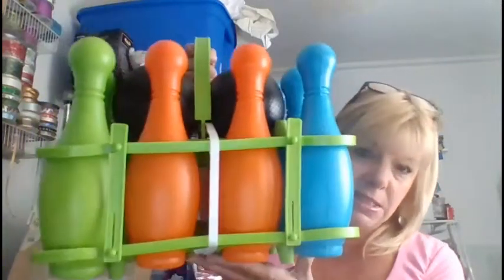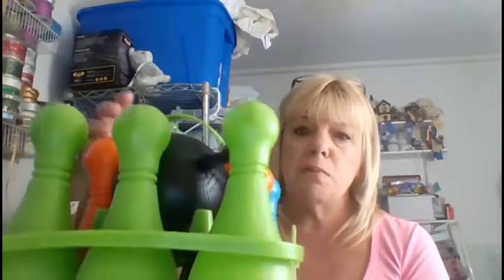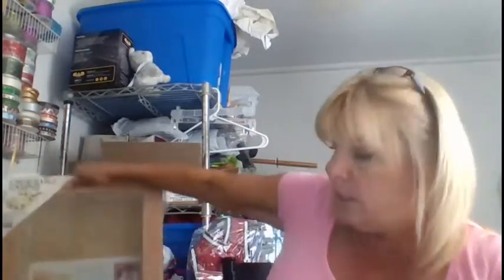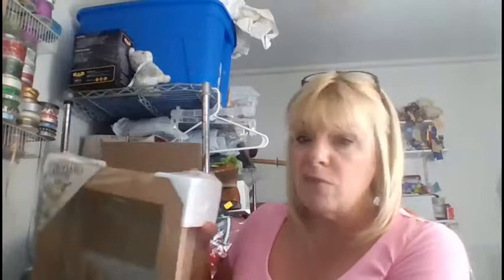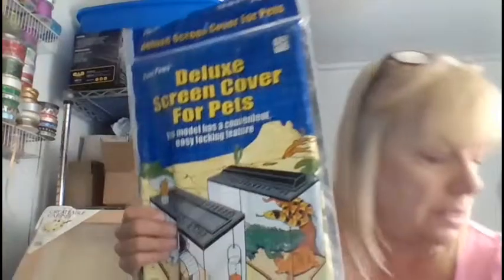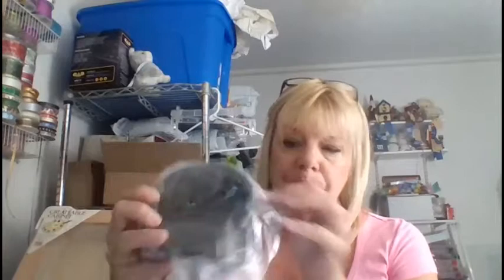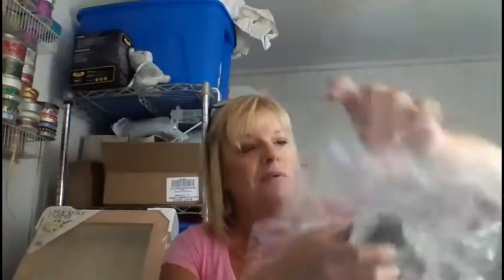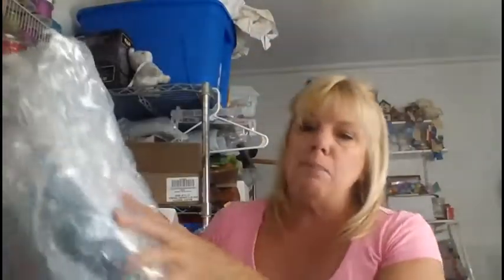Shipping the Awkward Stuff Poly Bags vs Box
Shipping those awkward items you may have thrifted and don't know how to ship. A few ideas for you guys.